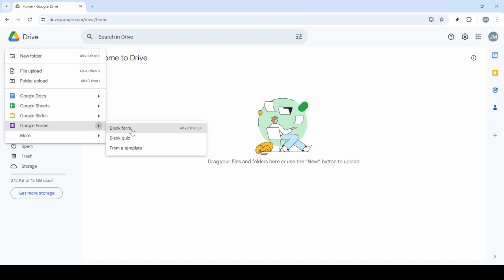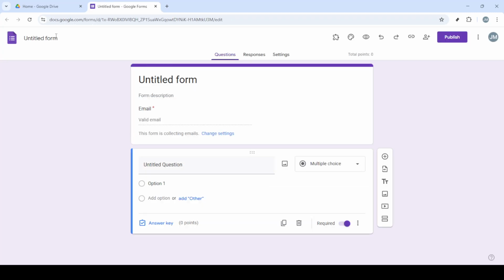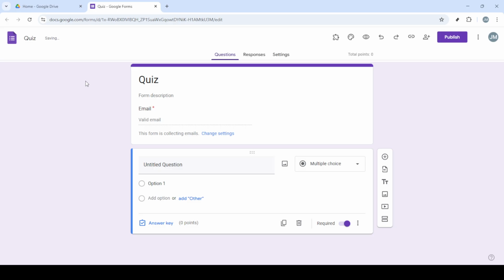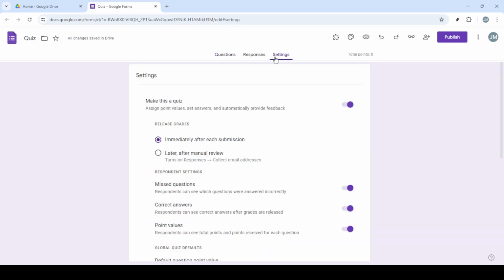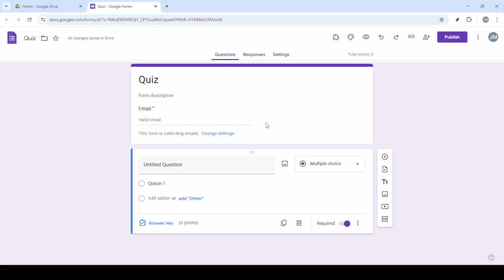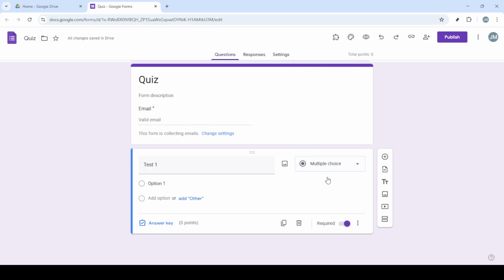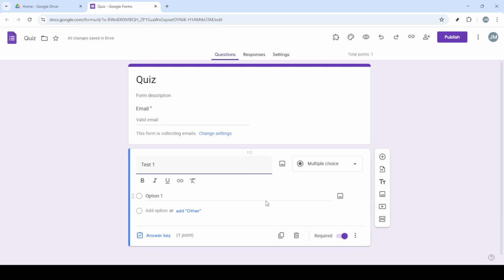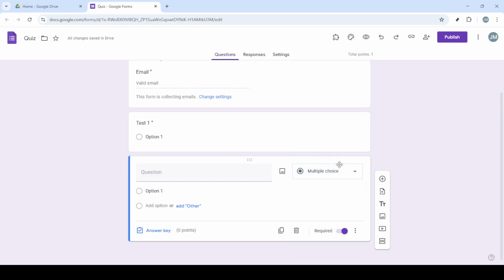How to Use Google Forms for Creating Question Papers [2025 Full Guide]